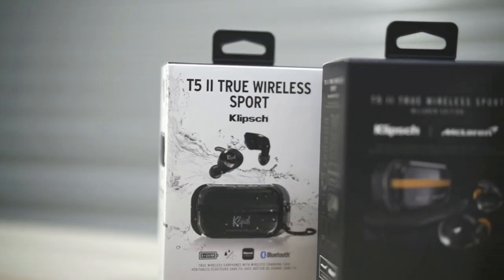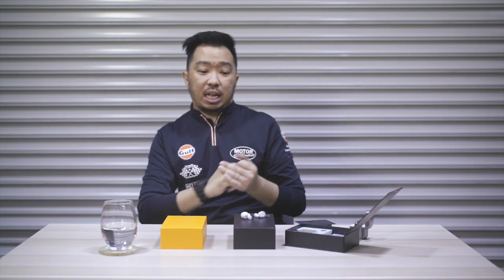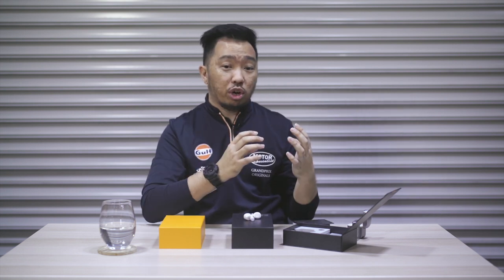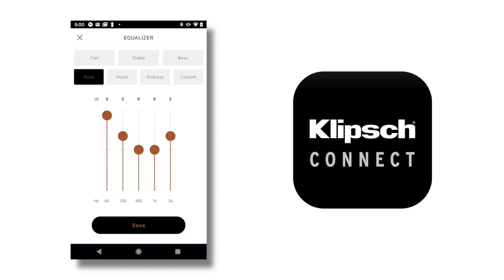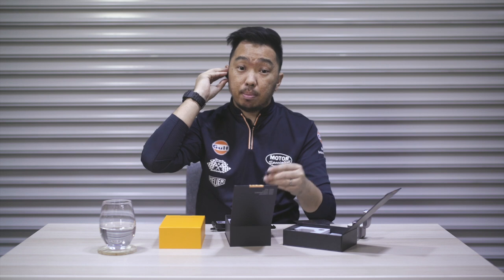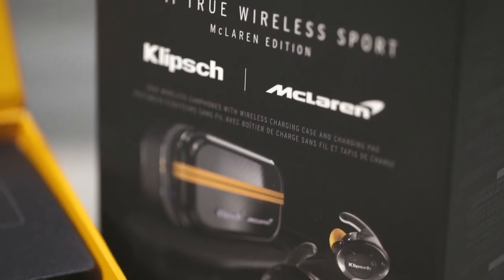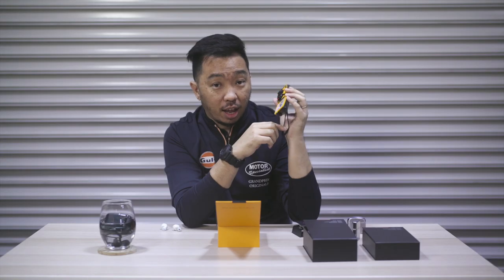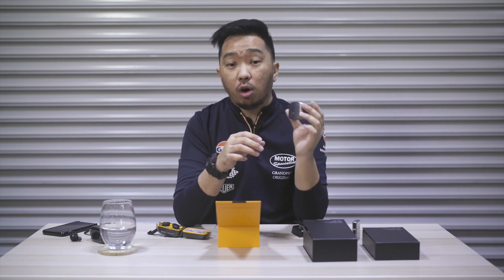AutoApp Tech Review: Klipsch T5 IITrue Wireless earphones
We test-drive a different kind of McLaren - the newly launched second-generation T5 True II Wireless earphones with a special top-of-the-range McLaren F1 team Edition.